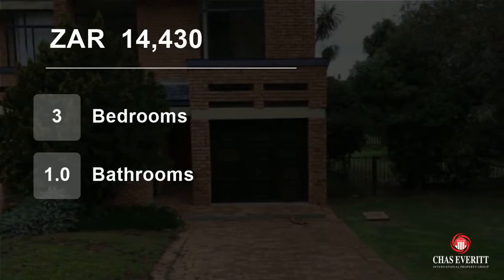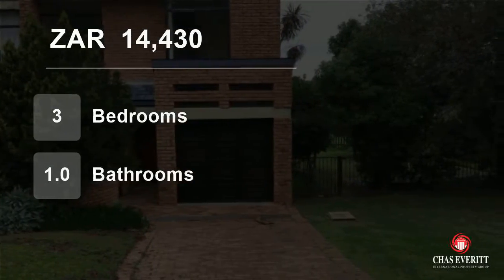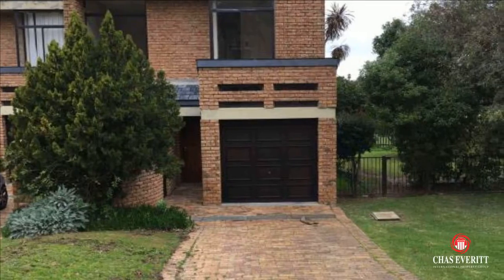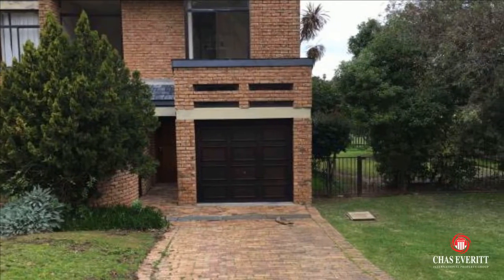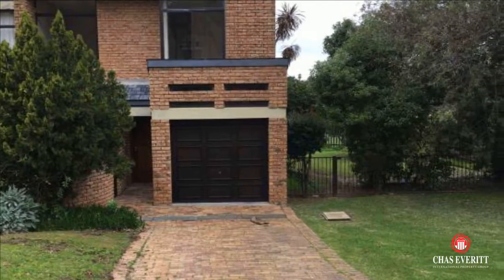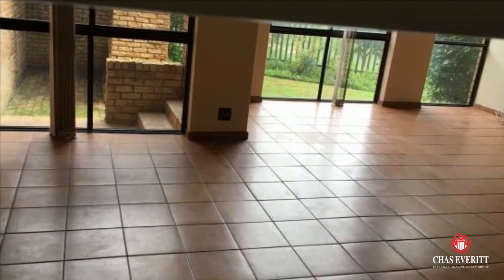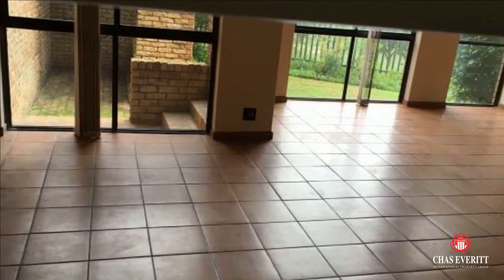3 Bedroom Townhouse For Rent in Vygeboom, Durbanville, Western Cape, South Africa for ZAR 14430 p...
Come and view this 3 Bedroom Duplex in the Private Estate. Downstairs you will find the garage, kitchen and Lounge area with access to outside braai area and garden. This unit has prepaid electricity.

Going upstairs you will find a full bathroom and 3 nicely sized bedrooms with the main bedroom having an en-suite bathroom. ...